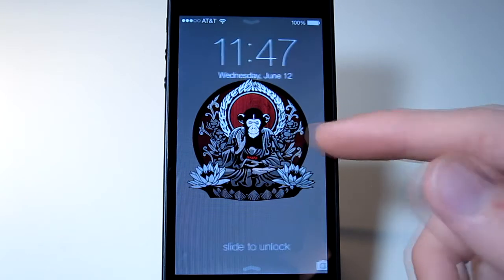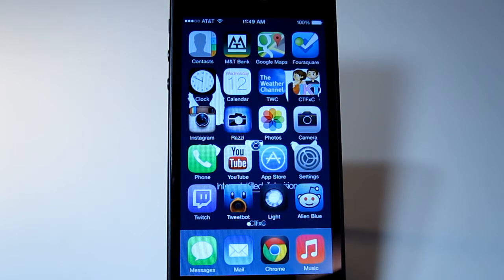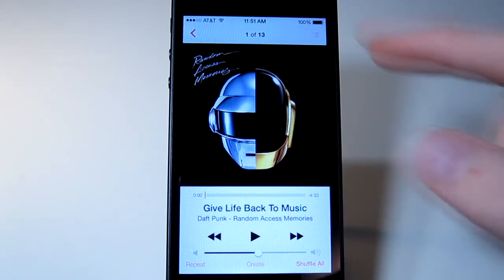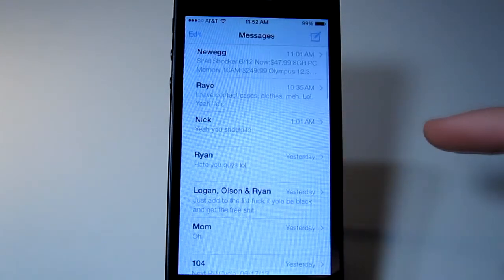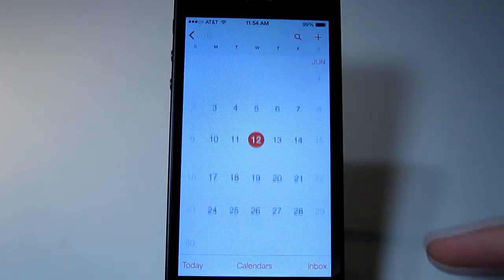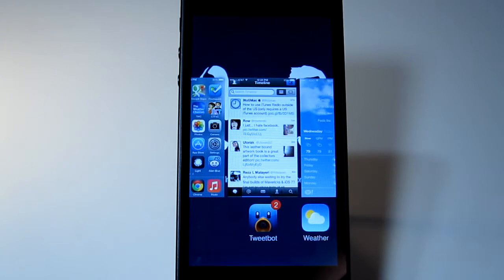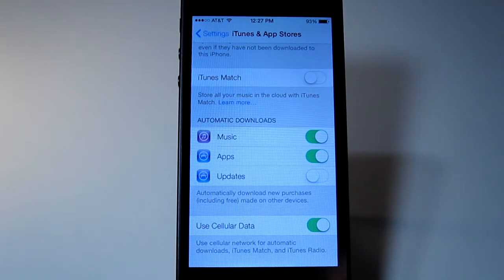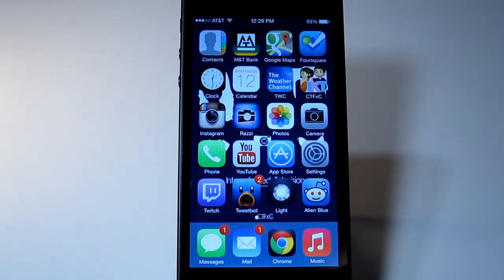First Look At iOS 7 For iPhone 5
These are just some of the new features of iOS 7. I know I missed a lot, but I'll try to get them next time in the next betas.